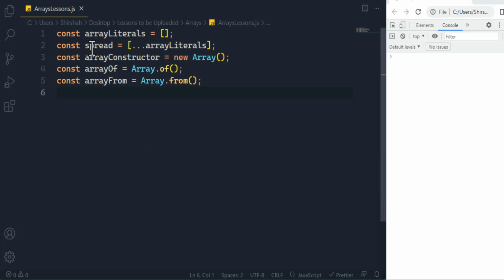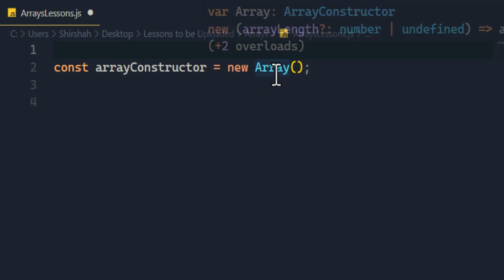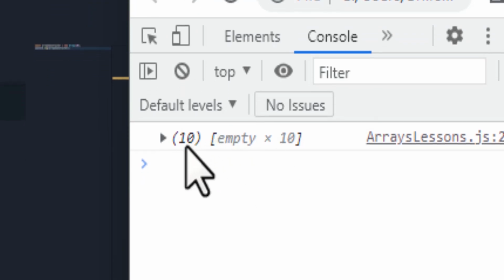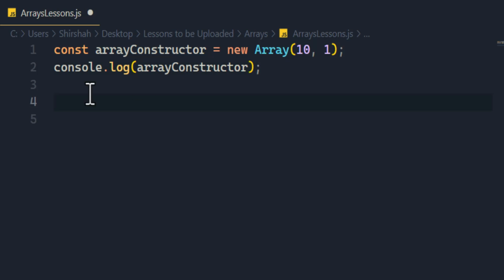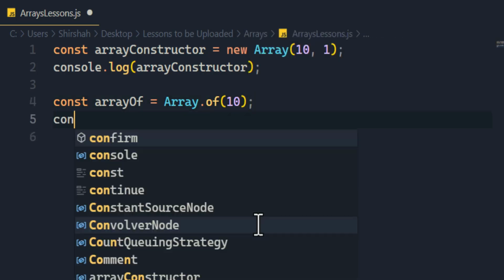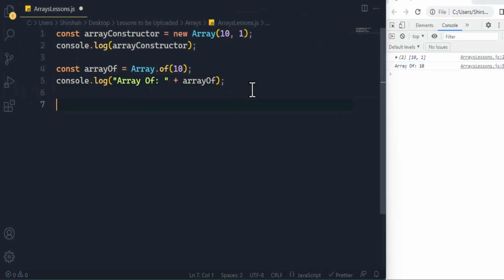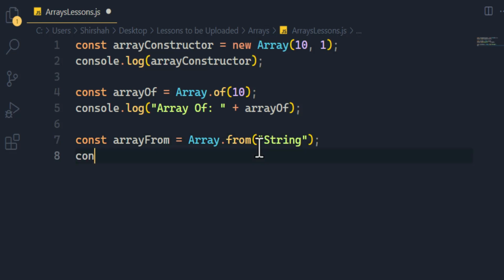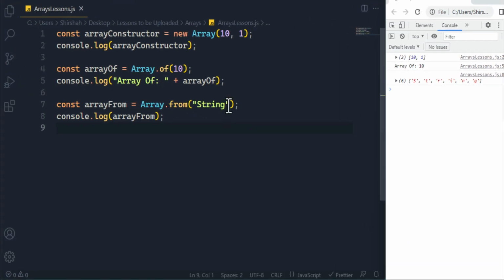Creating JavaScript Array With Array Constructor, Array.of, and Array.from.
In this video we'll see how we can create javascript Arrays with Array constructor, Array of, and Array from methods.